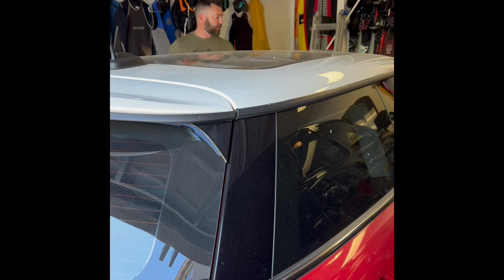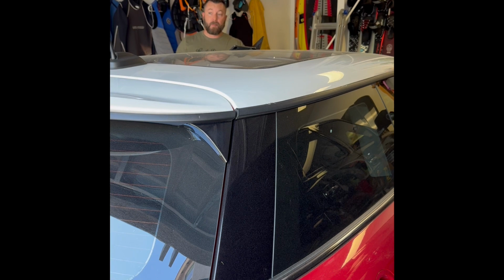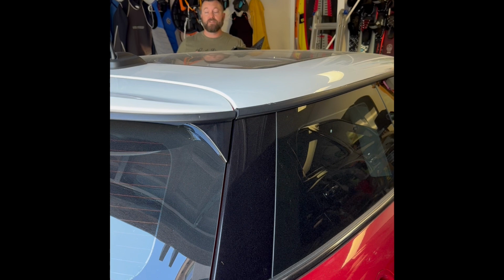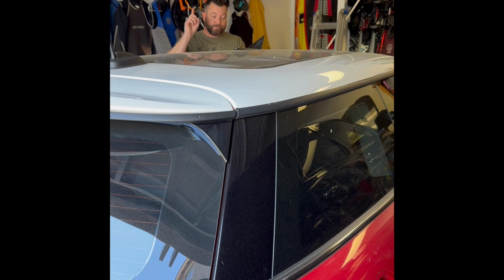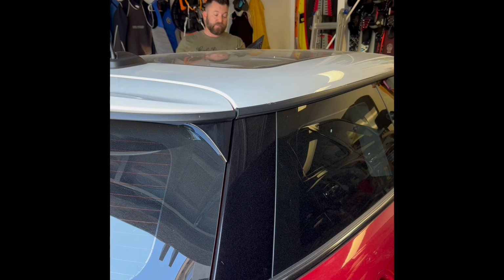5 Things to do if you are financially UNDER WATER with your car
If your car is worth less the the dollar amount you owe, here are 5 things you can do!